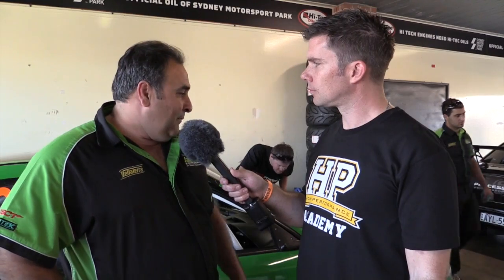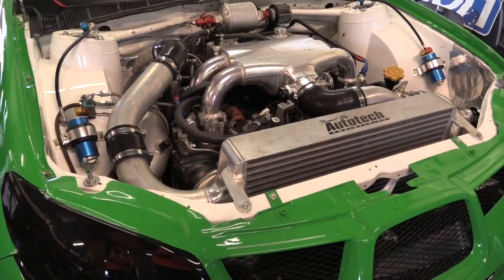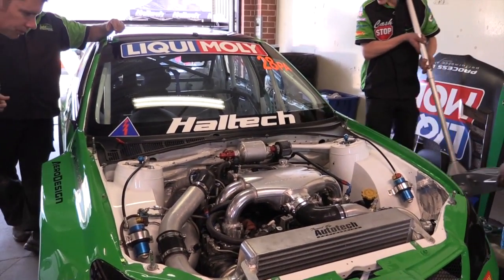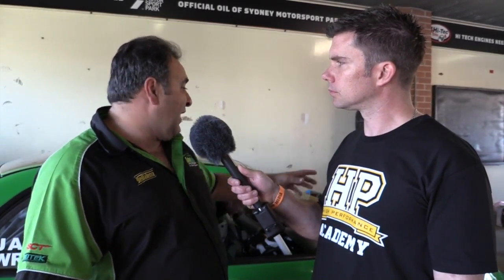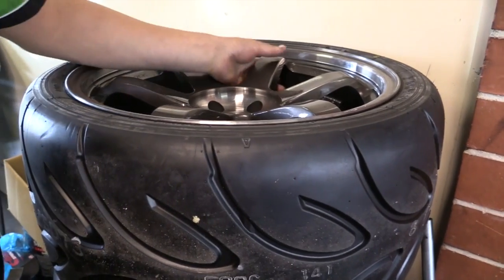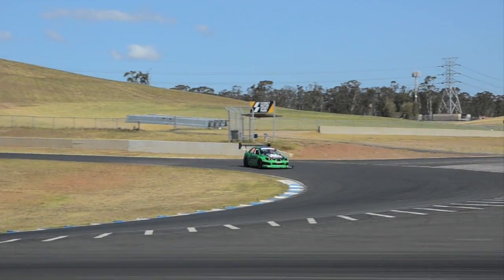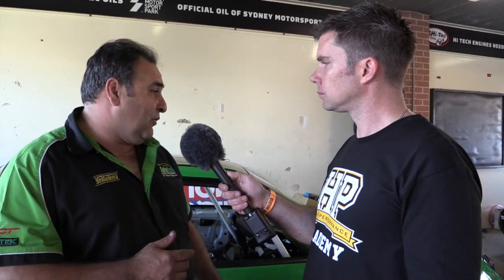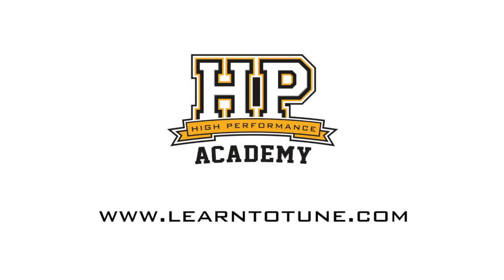[TECH TOUR] Autotech 'Hulk" 800 hp STi Time Attack Car | Spiro Papadimatos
Spiro Papadimatos takes us through his 800 hp 'Hulk' STi time attack car. Originally a Prodrive shell, it runs an S10 Chassis, Haltech PS2000 ECU, Haltech Racepak dash and custom center built diff controller which delivers the 800 hp to the ground with the aid of a Scott Beeton aero package.

Learn how to tune EFI engines.